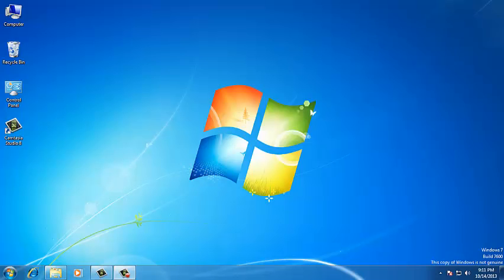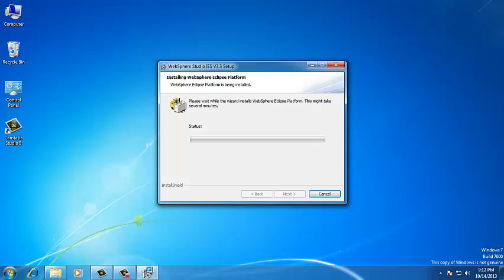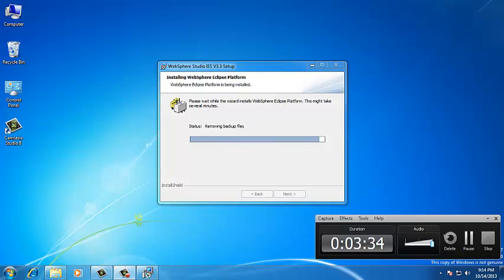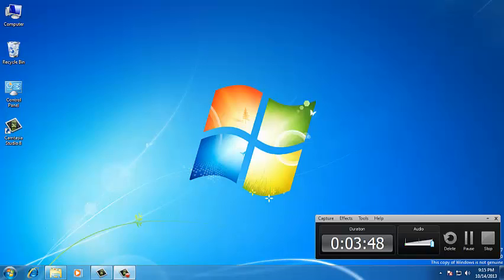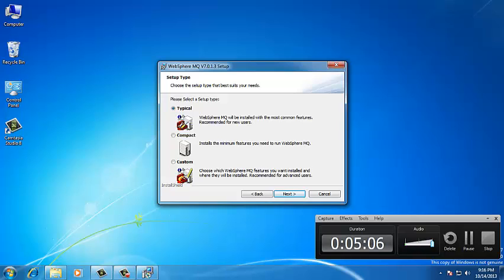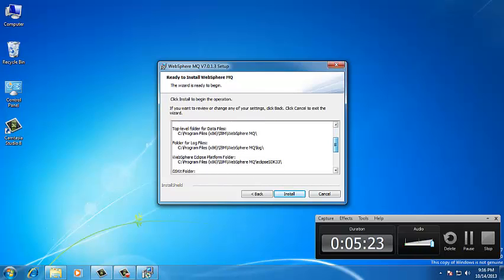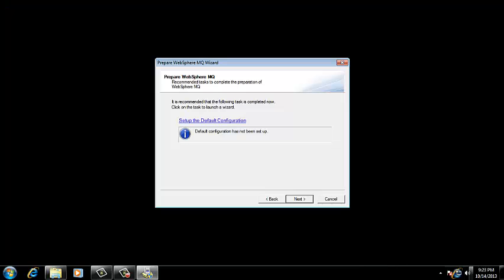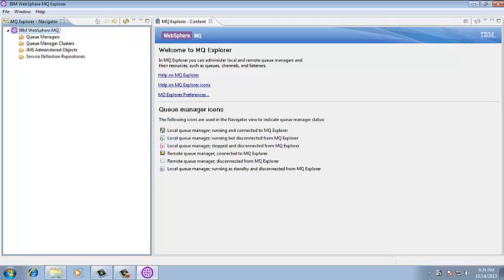IBM Websphere Message Queue Version 7.0 Installation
IBM Websphere Message Queue Version 7.0 Installation document